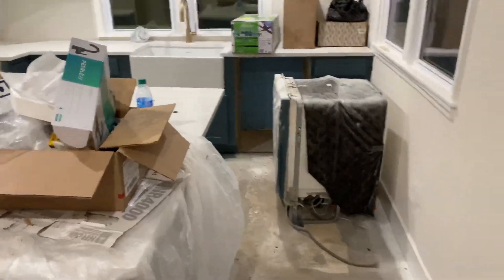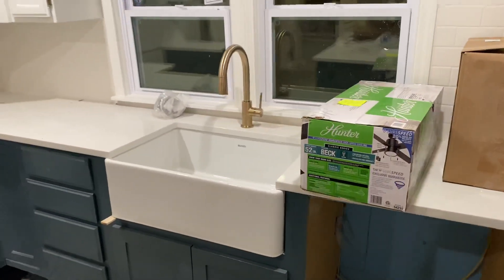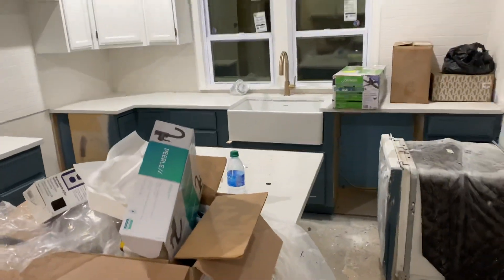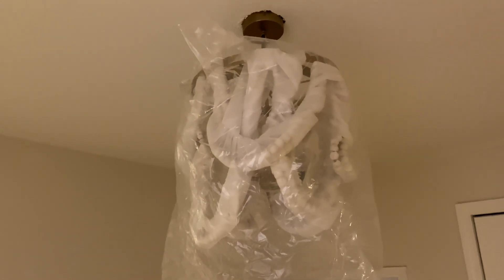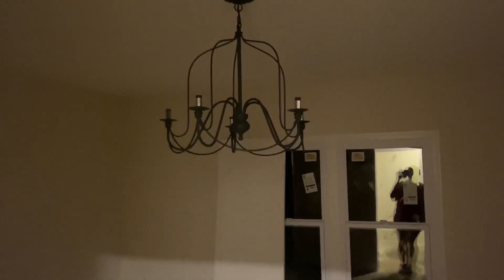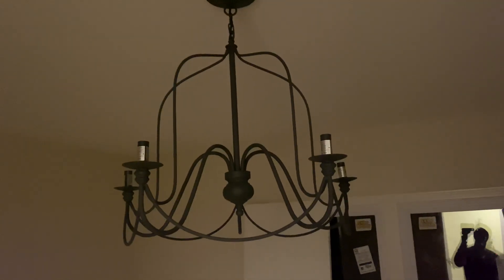Clown House Update!!!